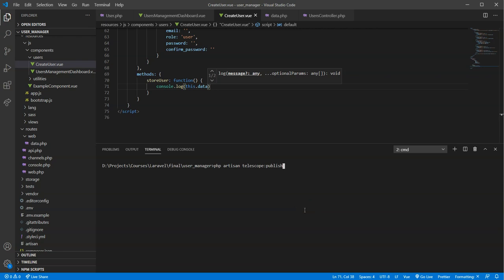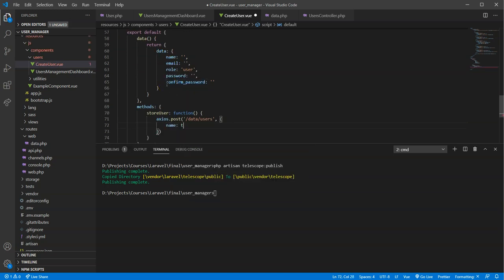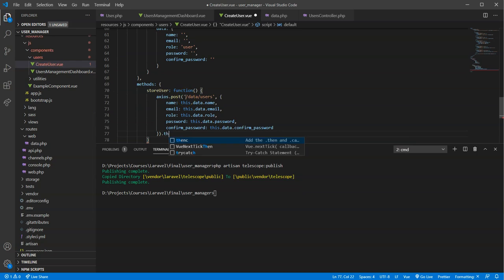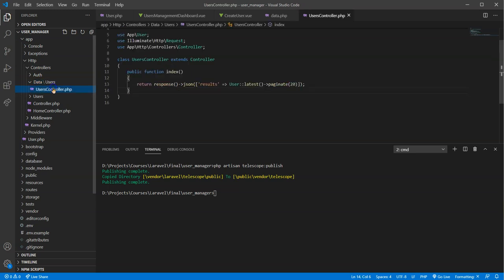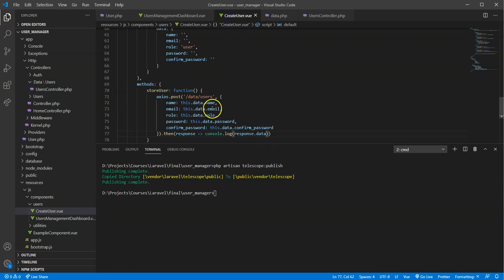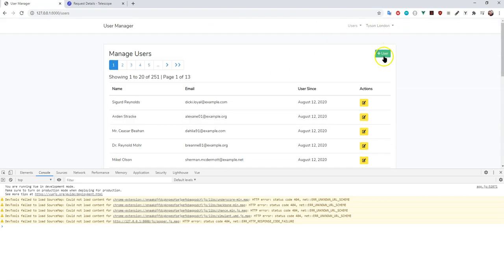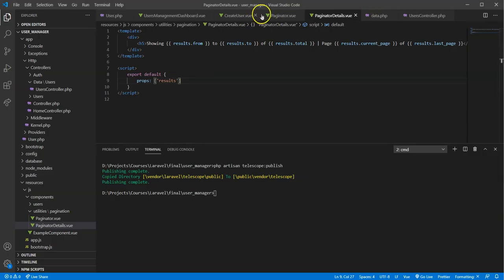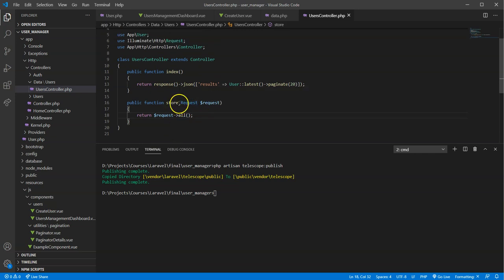Users Management System #12 Creating a Store User Route - Laravel, VueJS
In this video we go through building out our route to store Create User Requests.